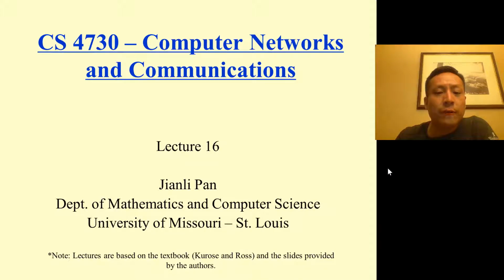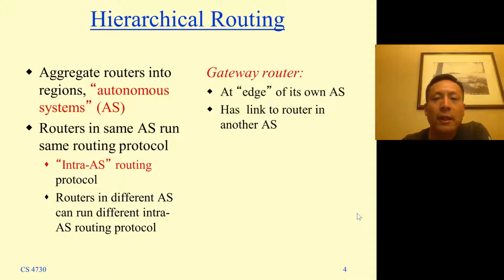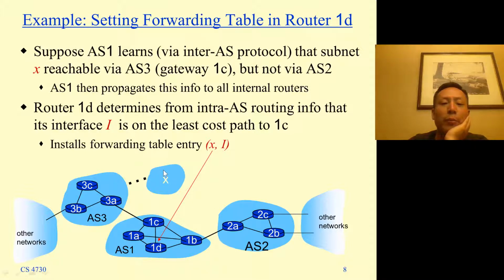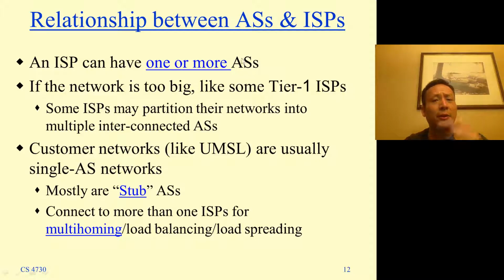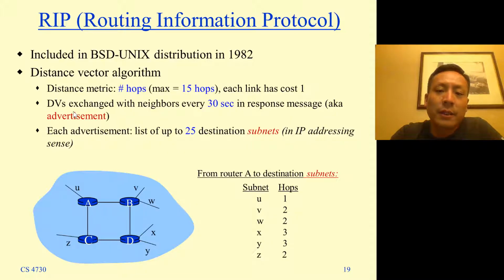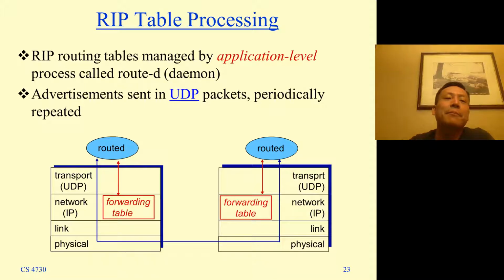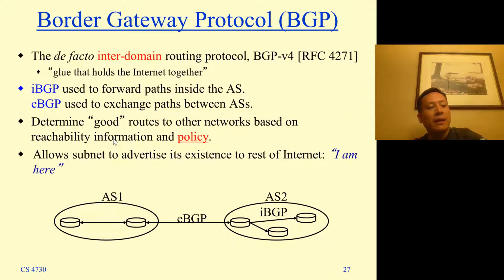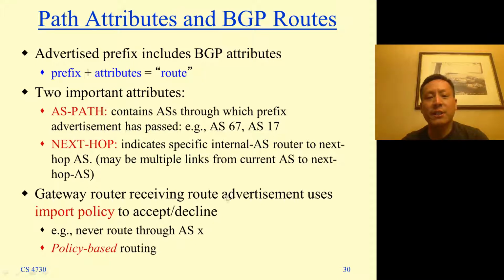L16 net 5